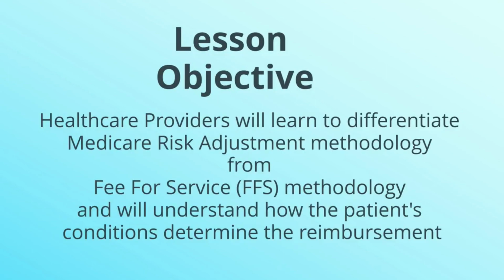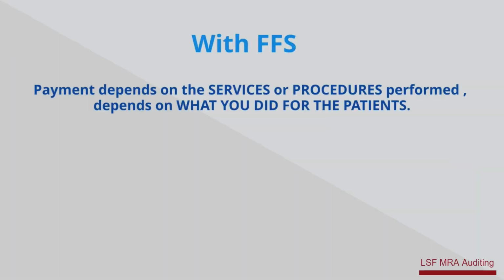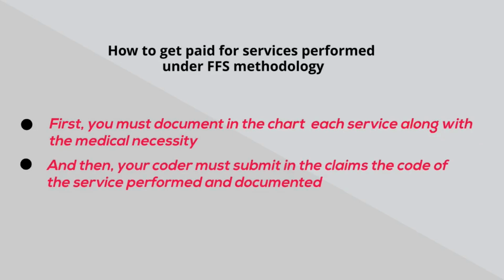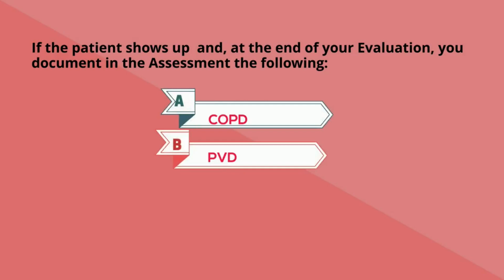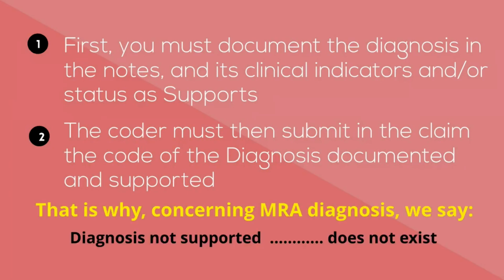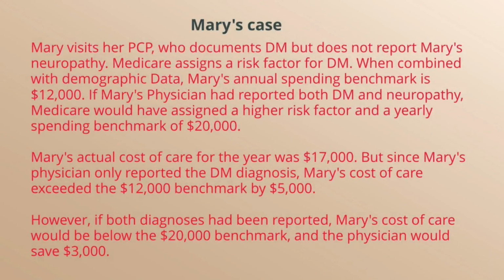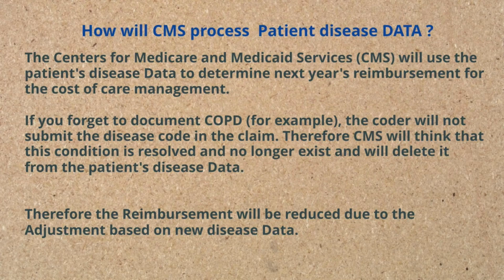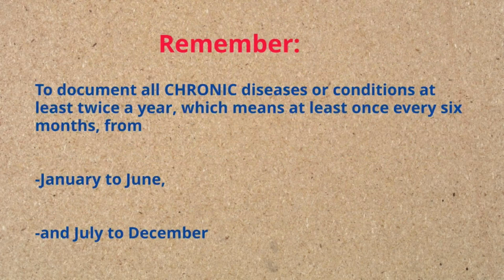Module One Session 1 (What is Medicare Risk Adjustment?)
What is Medicare Risk Adjustment?